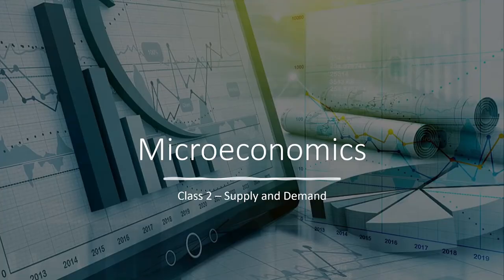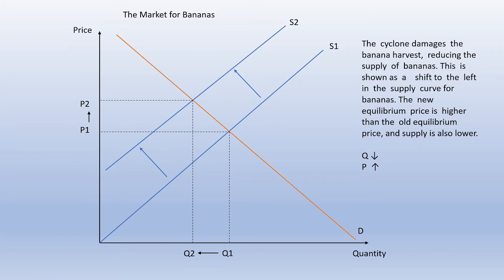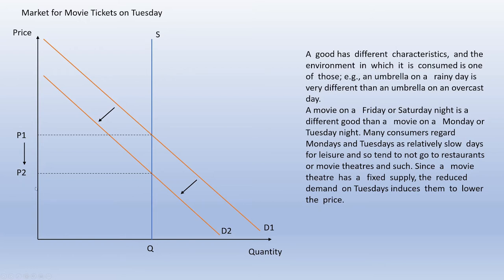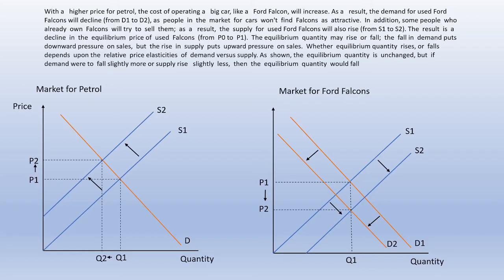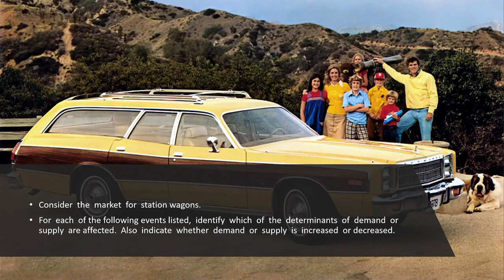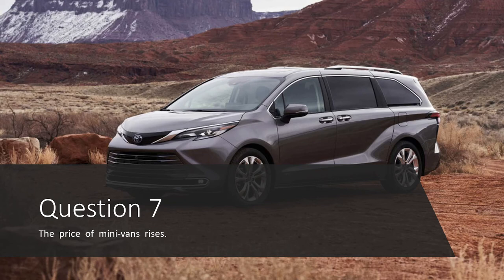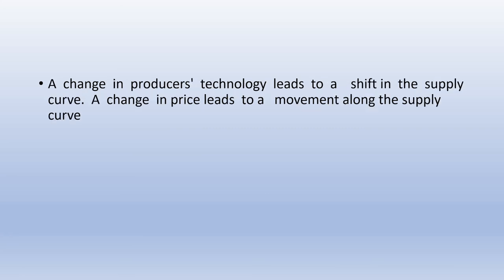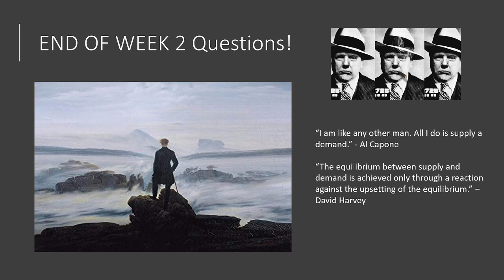Microeconomics - Class 2 - Supply and Demand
Microeconomics and economics explained. University level.

Class 2 in our series of videos teaching Microeconomics. This class covers basic supply and demand questions like those you will find in university economics textbooks for 1st-year students.

Economics is much more than just numbers and graphs. In fact, we can use economics to explain much of what we encounter in our daily lives.